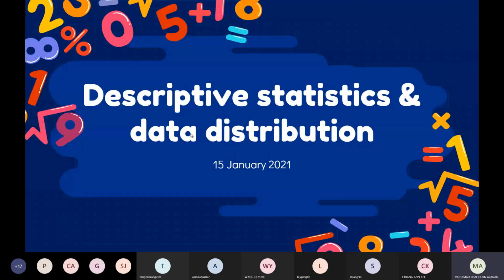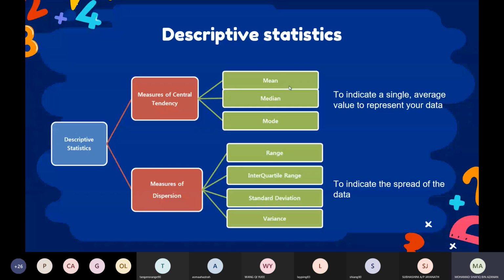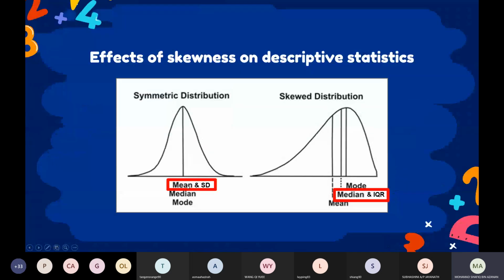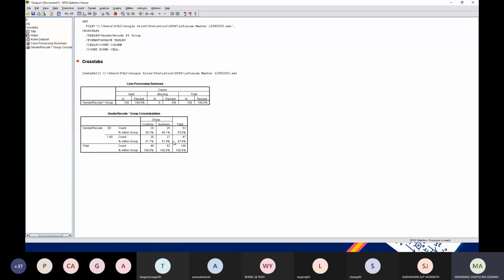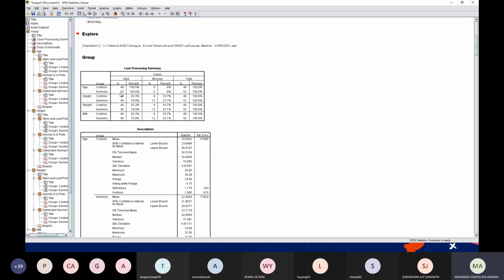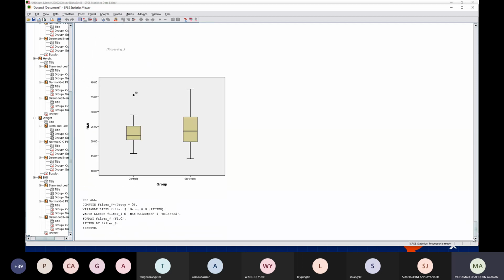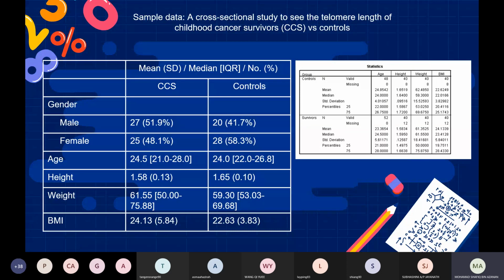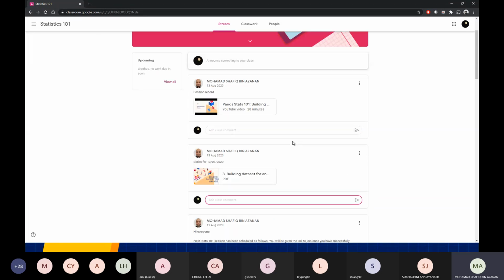Descriptive Statistics & Data Distribution